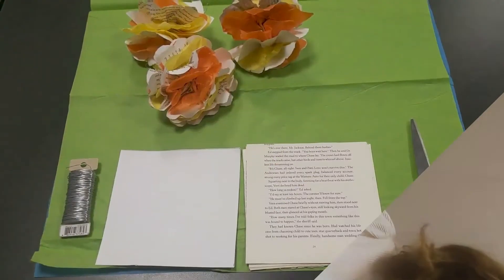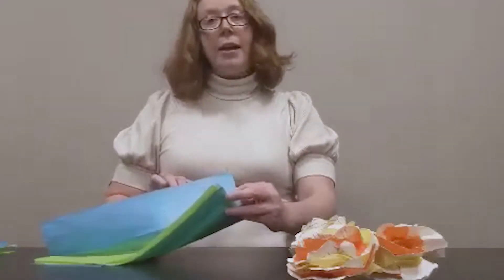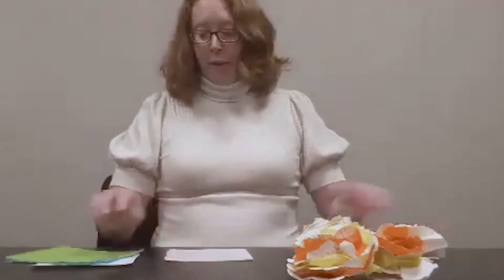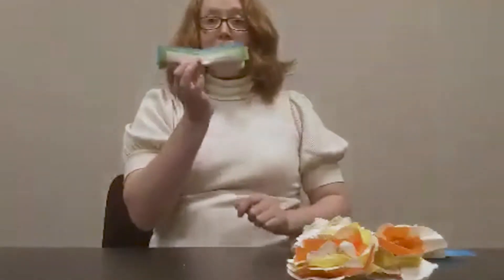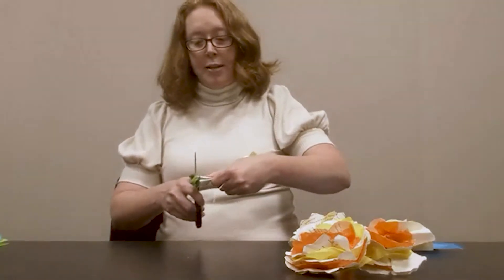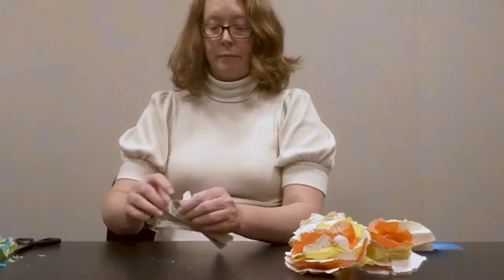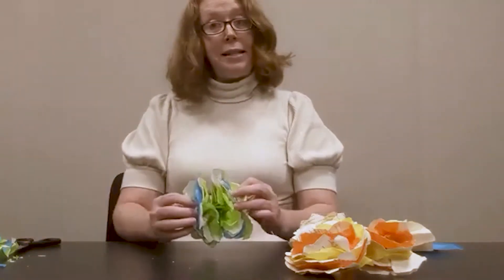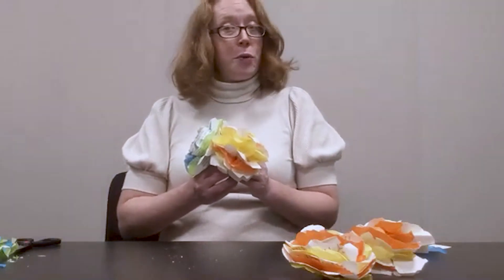Arts & Crafts: Flower Book Art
In this video tutorial, library staff will demonstrate how to make paper flowers using pages from a recycled book, tissue paper, card stock, scissors, and floral wire.

Fort Bend County Libraries presents a variety of craft- and hobby-themed video demonstrations to introduce people to new hobbies and activities, and to give current crafters inspiration and new ideas. To see more in FBCL's "Arts & Crafts" series, click here...